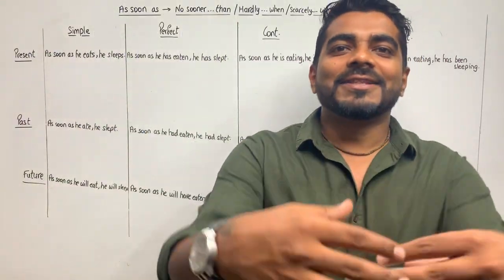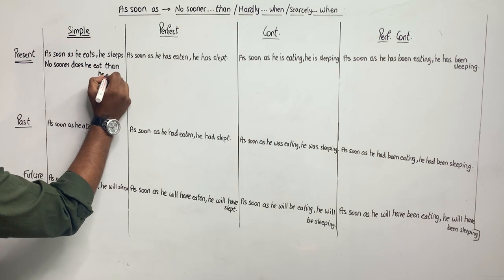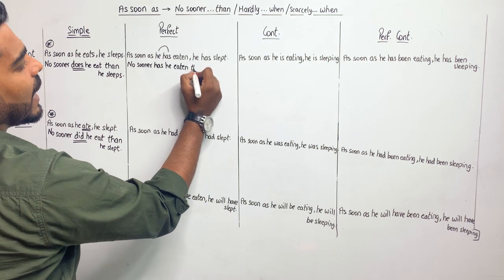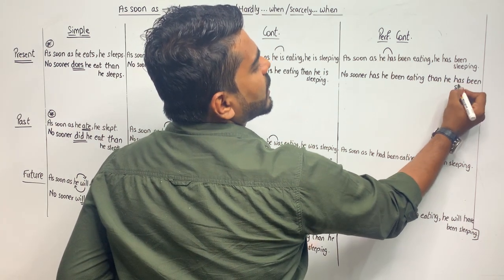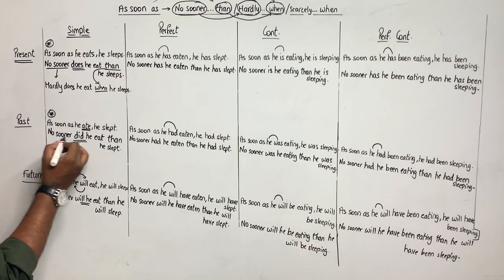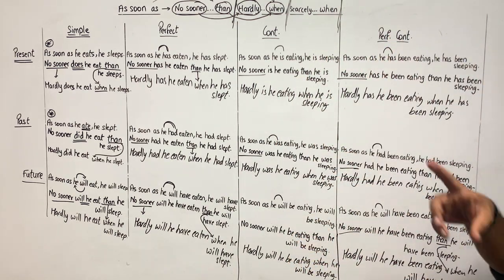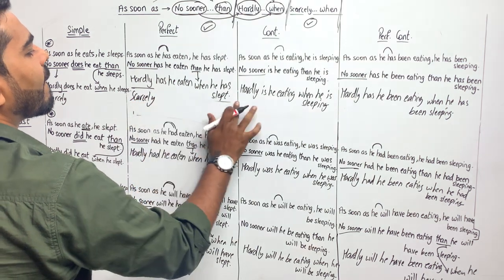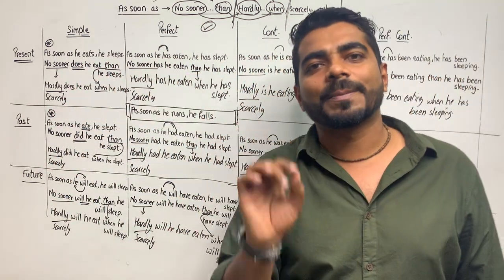Elite Tutorials: - Grammar Crash Course -As soon as